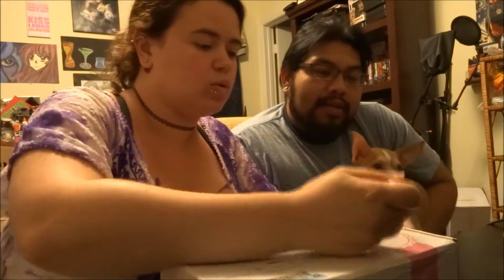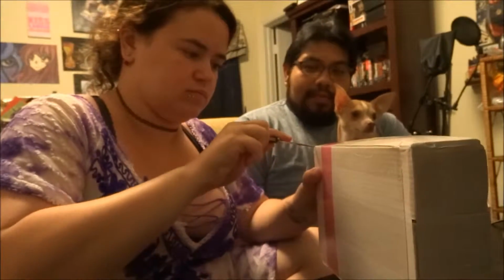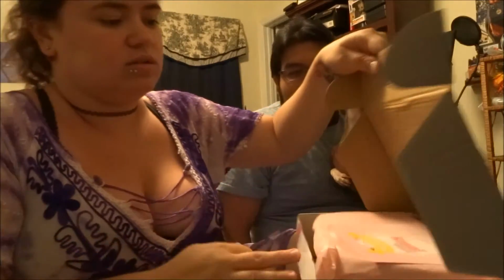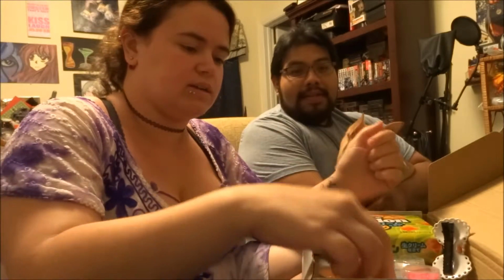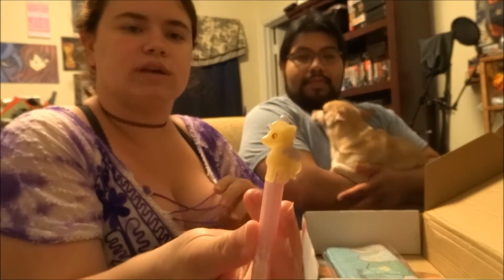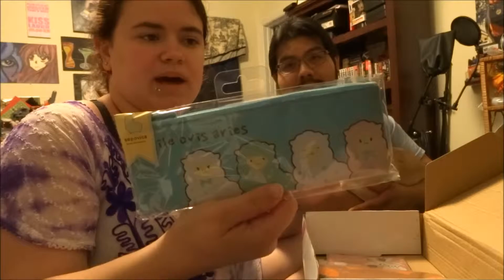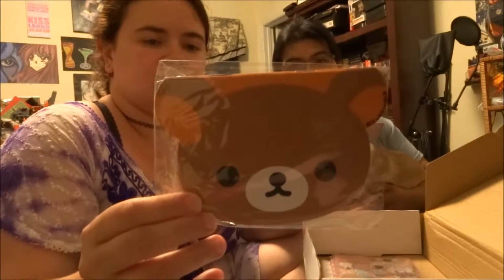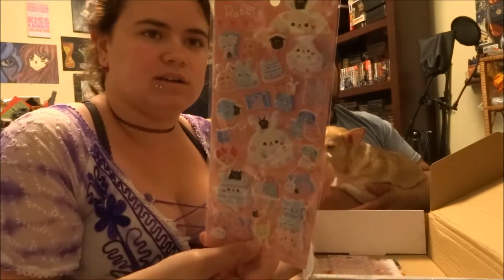Kawaii Box unboxing May 2015